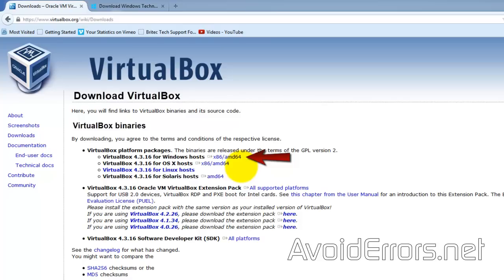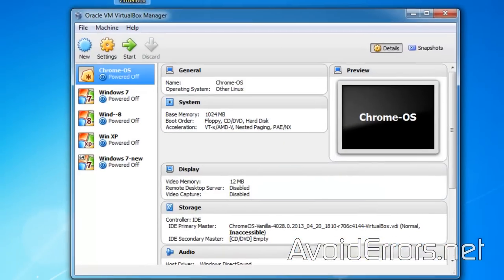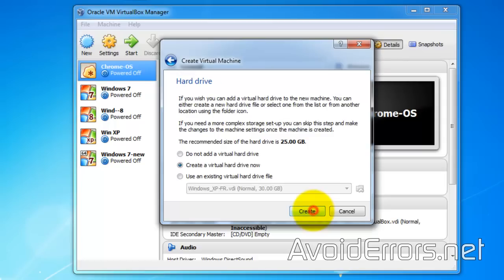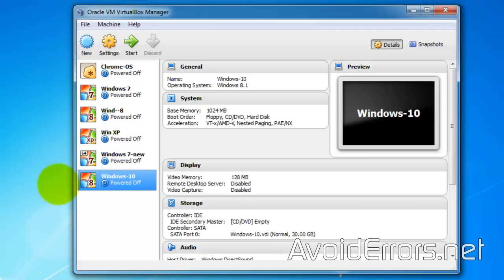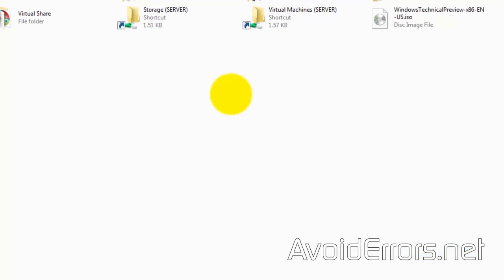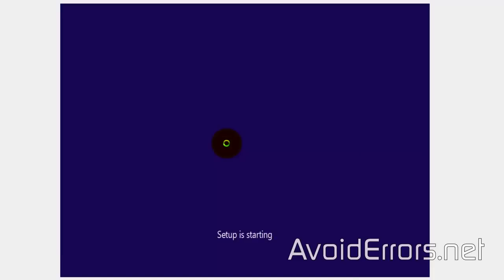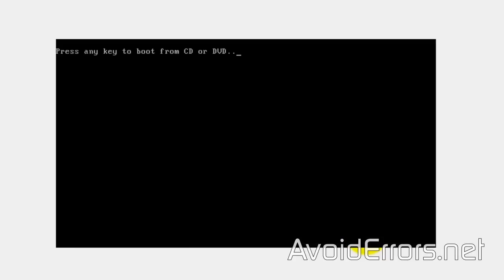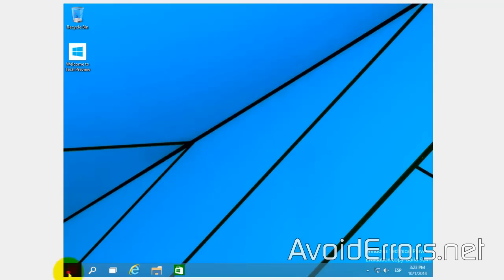How to Install Windows 10 Technical Preview on Oracle VirtualBox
Would you like to test drive Windows 10 Technical Preview? I Would suggest installing it virtually and not on a stand alone PC.